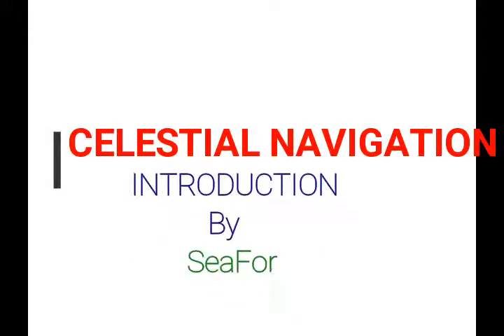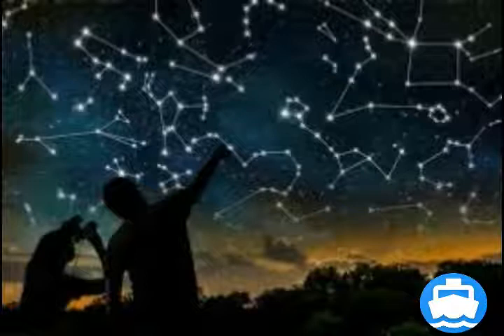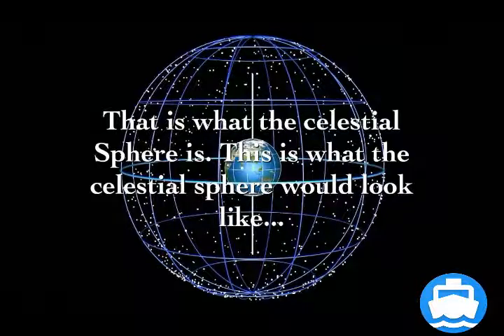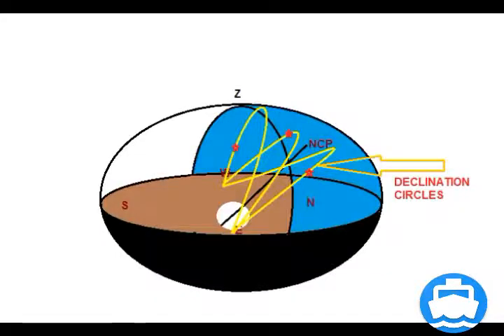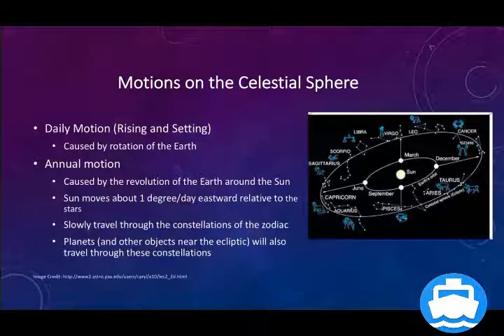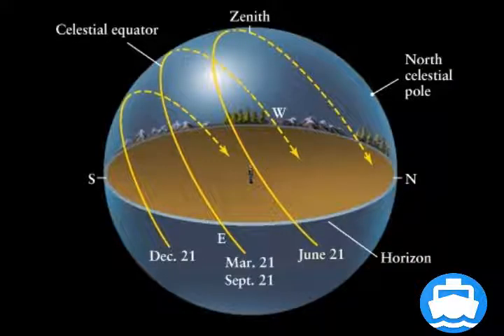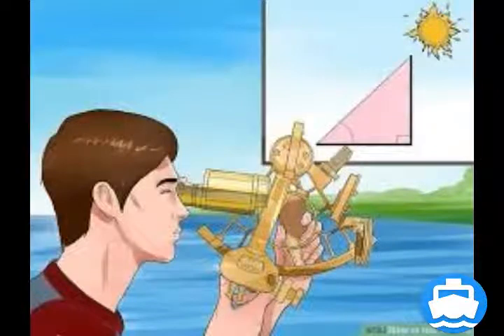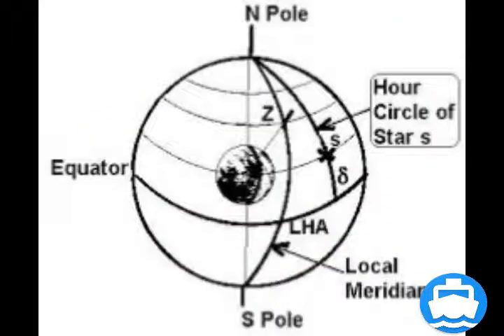Celestial Navigation- Basics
Basics of Celestial navigation and Astronomy. Introduction of terms such as Celestial Sphere, Declination, Hour Angles, Movement of Stars along the sky.